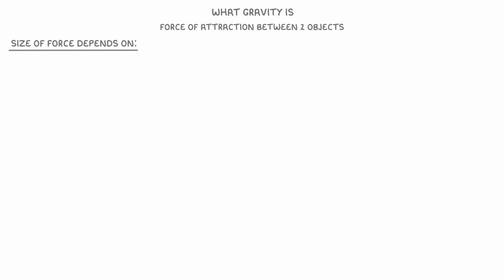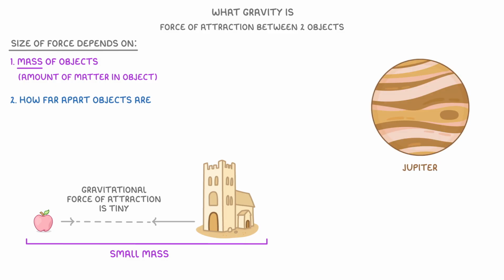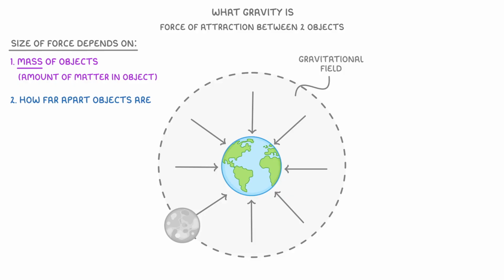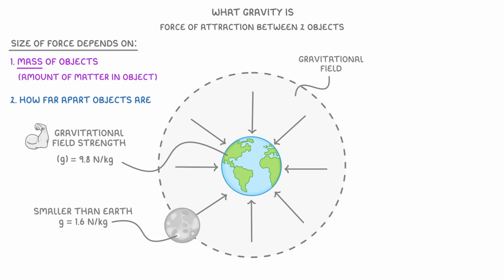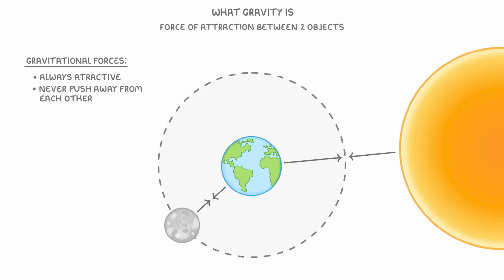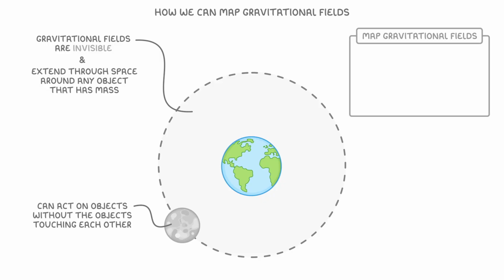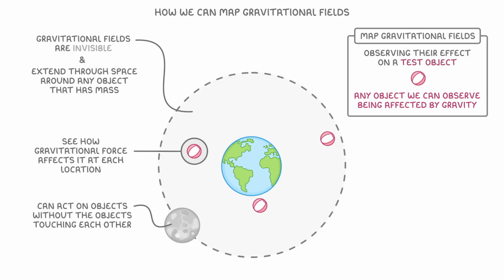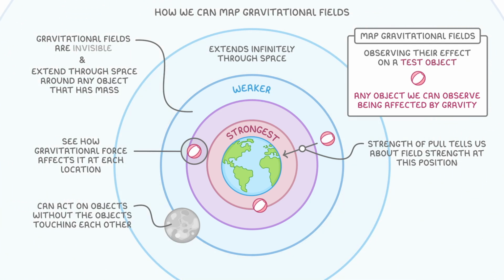Gravitational Forces | How Gravity Works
*** WHAT'S COVERED ***
1. The concept of gravitational forces.
    * Factors affecting the size of the force: the mass of objects and the distance between them.
    * The definition of a gravitational field and gravitational field strength (g).
    * A comparison of the gravitational field strength of the Earth, the Moon, and the Sun.
    * An explanation that gravitational forces are always attractive.
2. How to map gravitational fields.
    * An explanation of how these invisible fields act on objects without physical contact.
    * The method of using a test object to observe and map the effects of a gravitational field.
    * How the strength of the field varies with distance from the object's centre.
    * The infinite, though weakening, extent of gravitational fields through space.

*** CHAPTERS ***
0:00 Introduction
0:18 What is Gravity?
2:06 Mapping Gravitational Fields
3:21 Outro